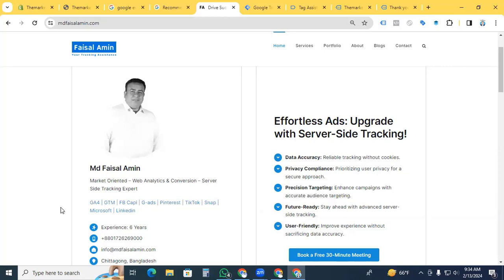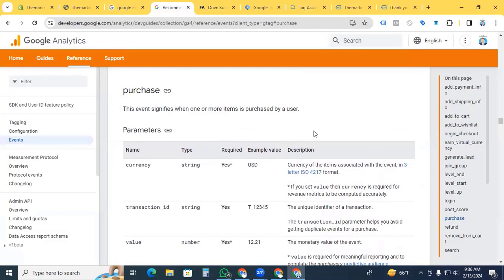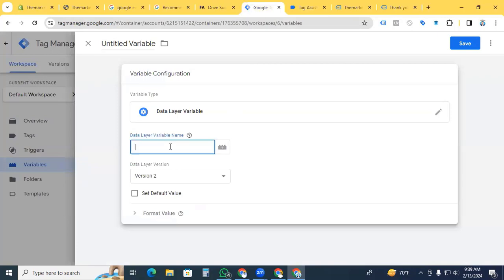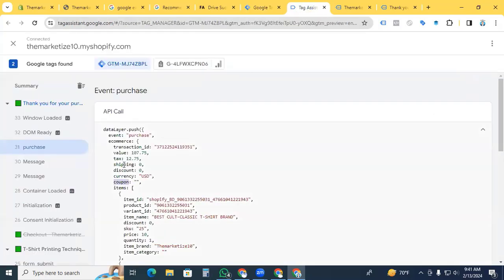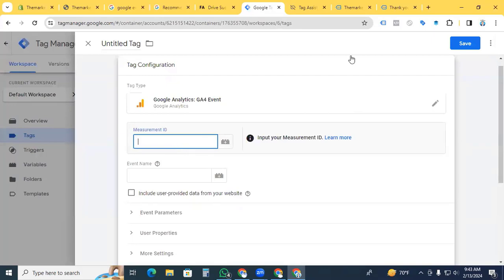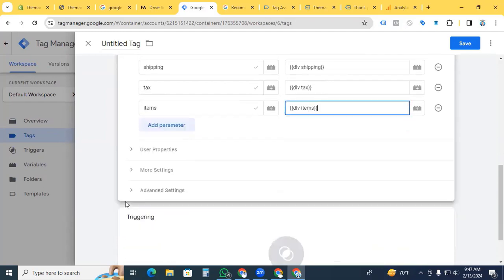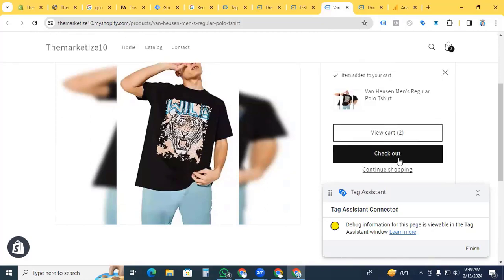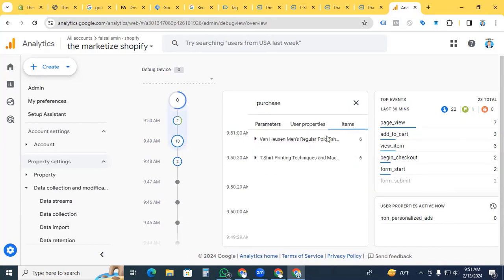New: GA4 E-commerce Tracking for Purchase Event on Shopify | GTM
Unlock the full potential of Google Analytics 4 (GA4) for tracking Purchase events on your Shopify store with Google Tag Manager (GTM)! In this latest tutorial, you'll discover a comprehensive step-by-step guide to implementing this crucial feature for advanced e-commerce analytics.